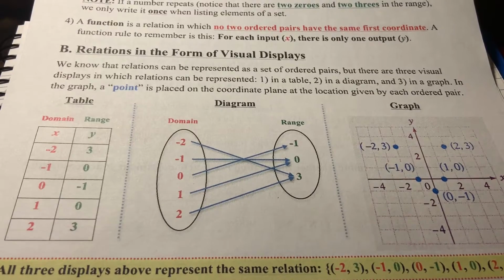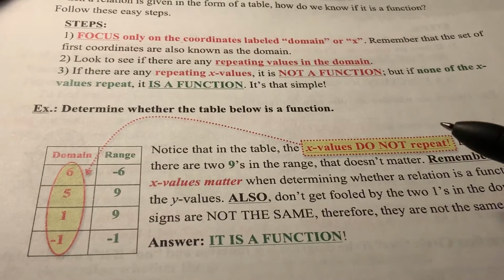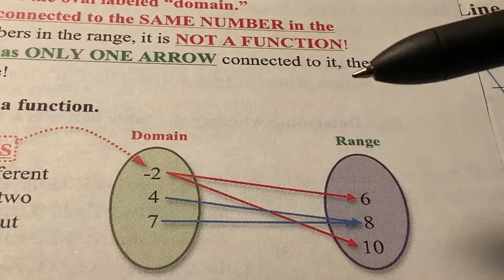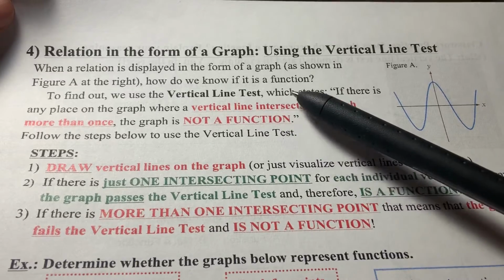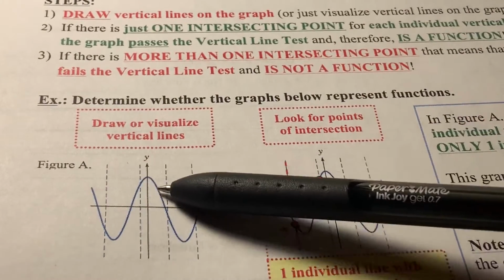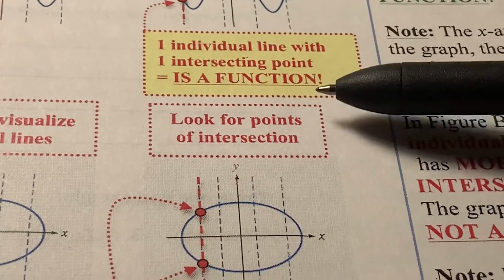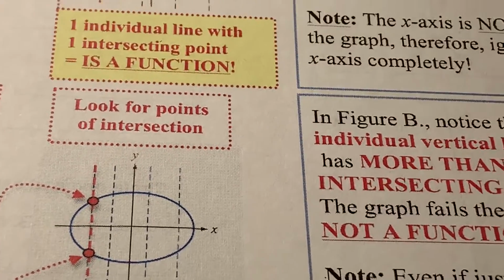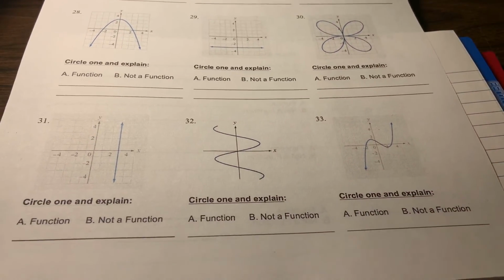Introduction to Functions (pt. 2)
This video is the second part of my Introduction to Functions series. I will break down how to identify functions in the form of a table, diagram, and graph (using the Vertical Line Test).